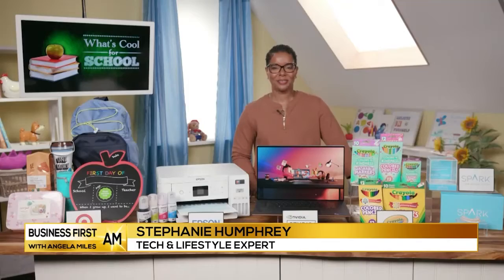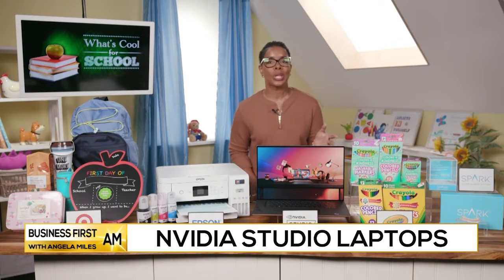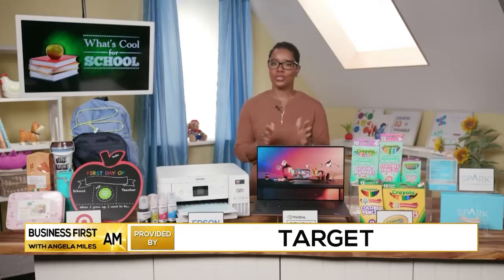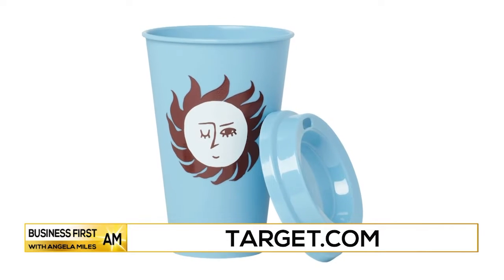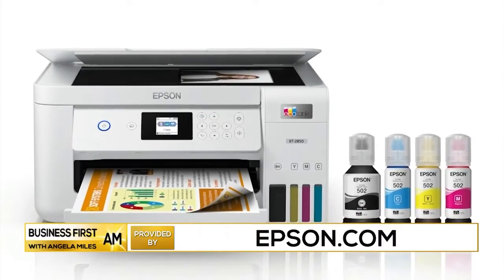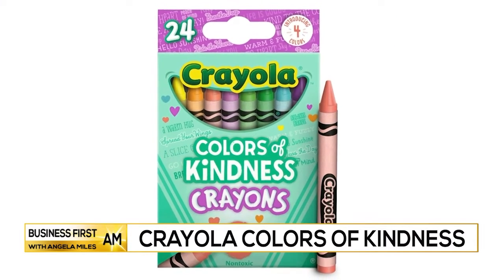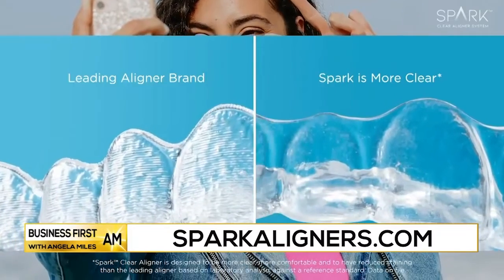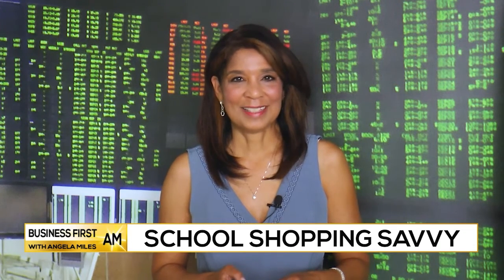Back To School Essentials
Stephanie Humphrey, Tech & Lifestyle Expert